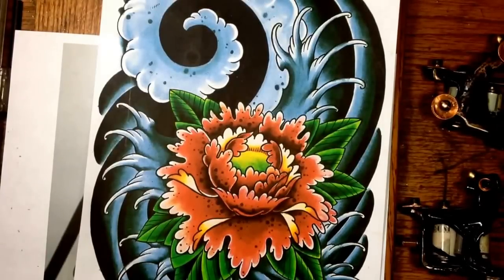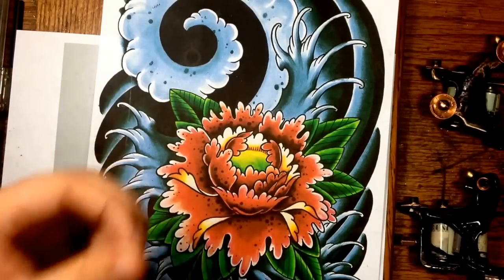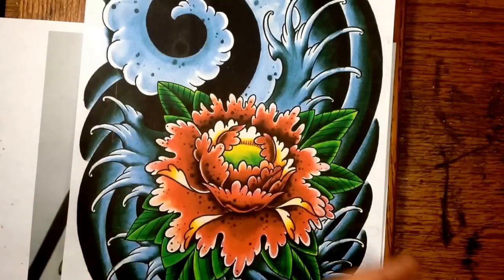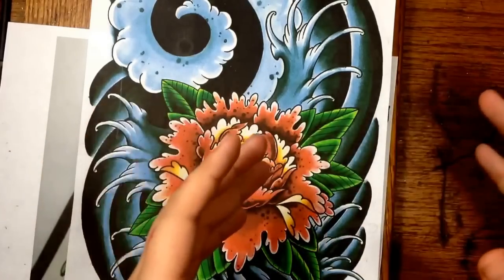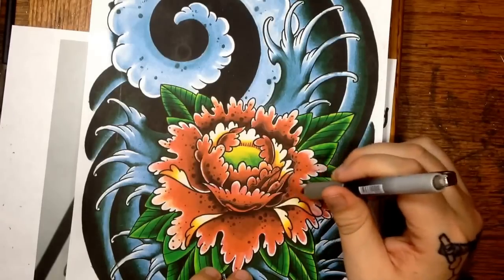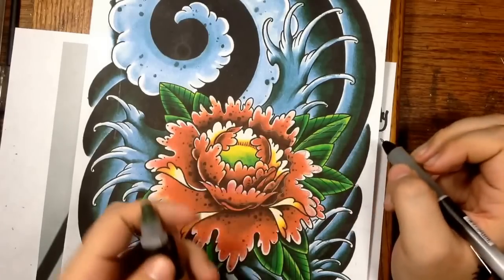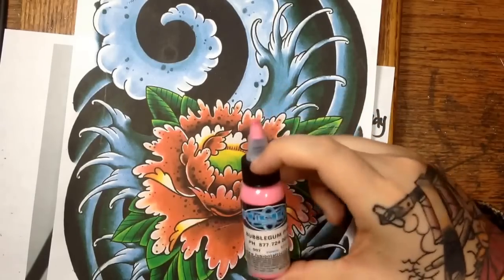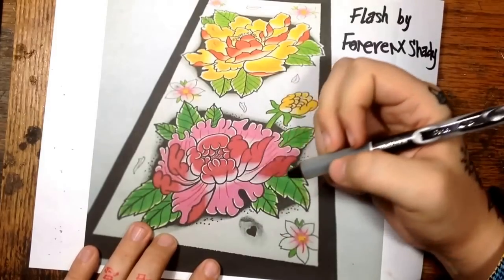How to improve your tattoo color work in just one day! *MUST WATCH*